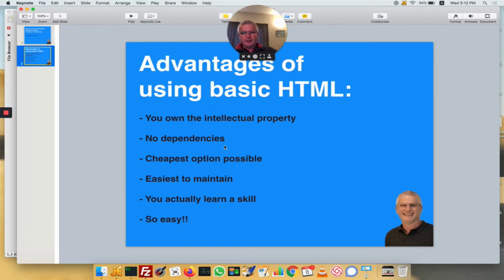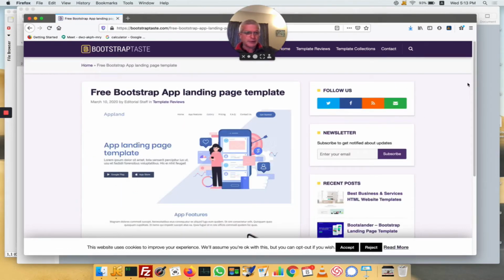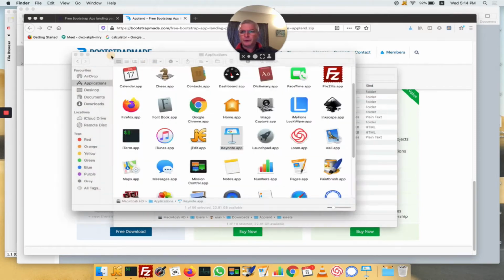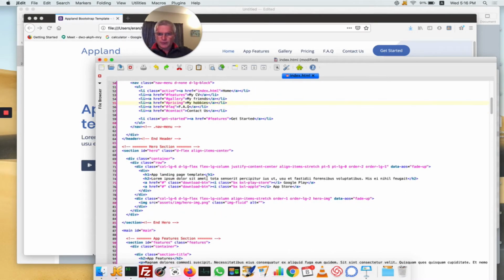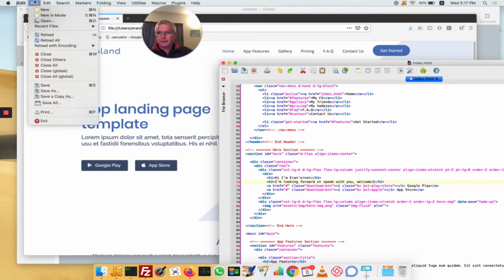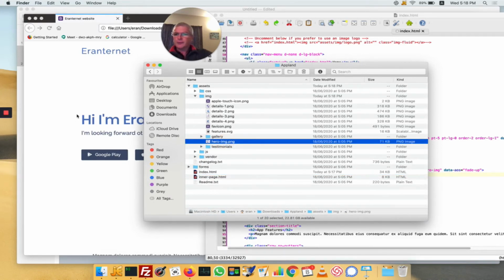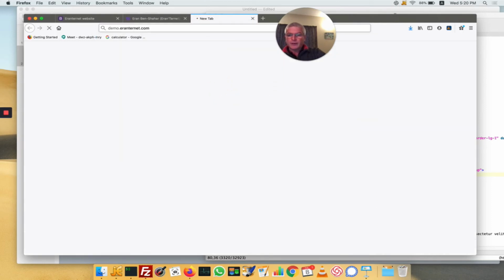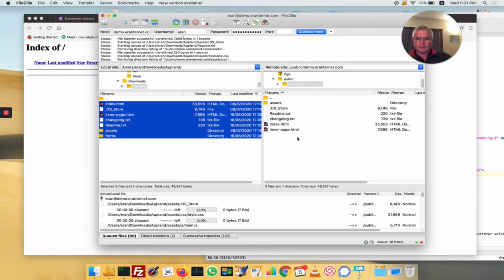How to build a website in just nine minutes?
In this short video of nine minutes I show why HTML websites and free templates are the best, how to download them, how to install them and why you want to use them rather then cloud hosted pre-made services.